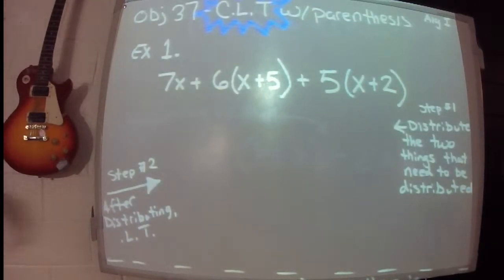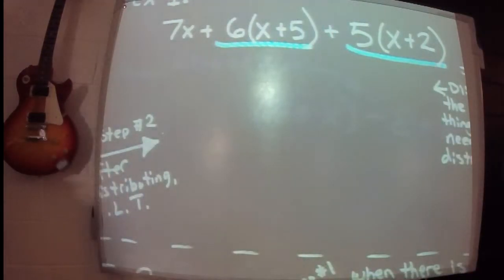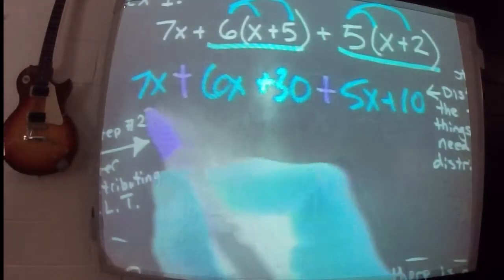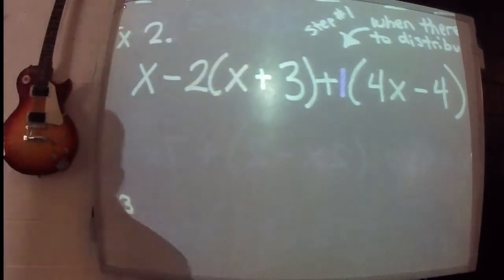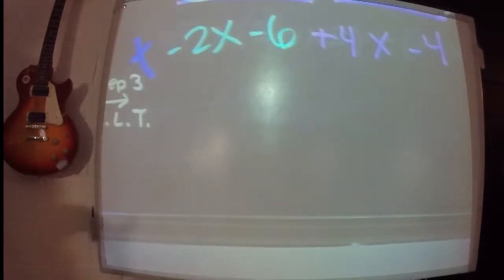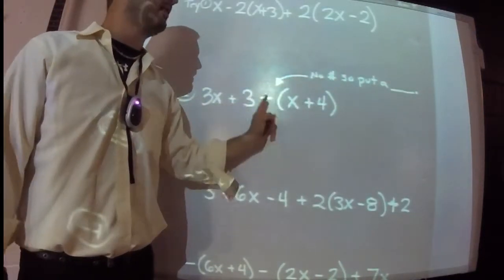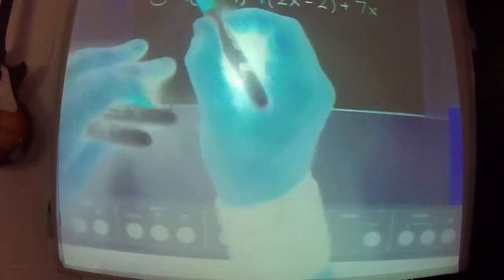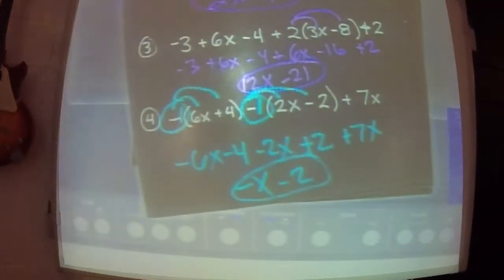Algebra I: Objective 37 Combine Like Terms With Parenthesis